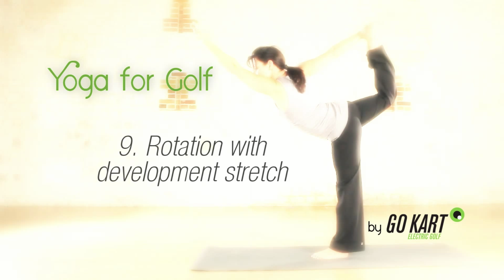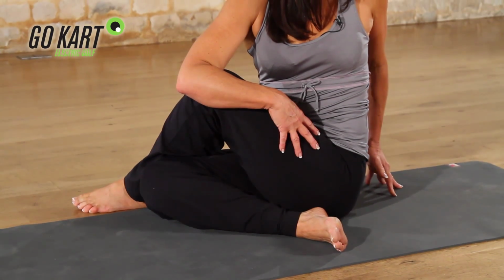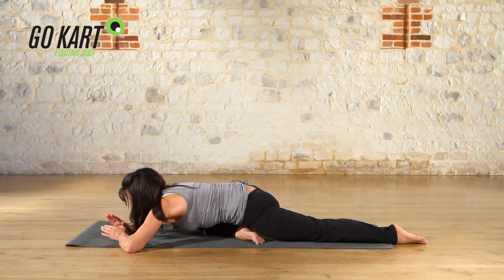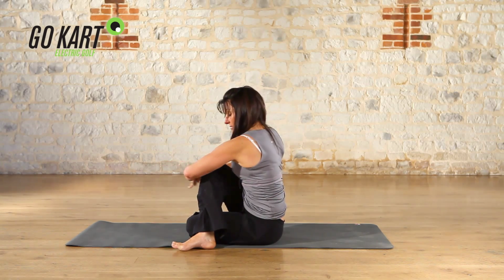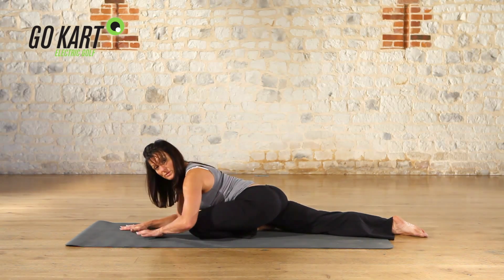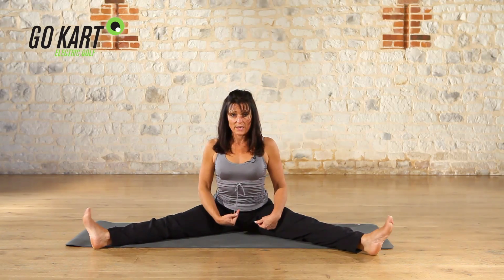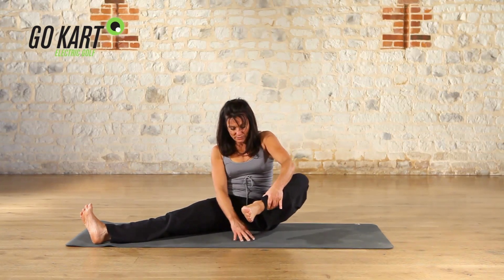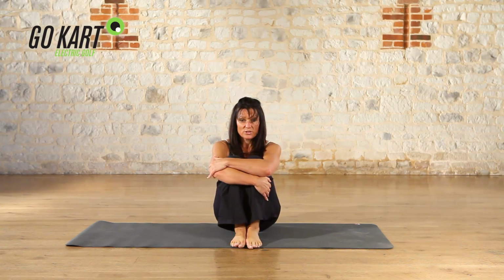Rotation work for a smooth turn - Yoga for Golf Lesson 9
Some great stretches that'll prevent injury and improve your turn.